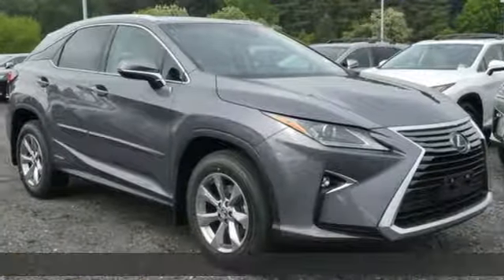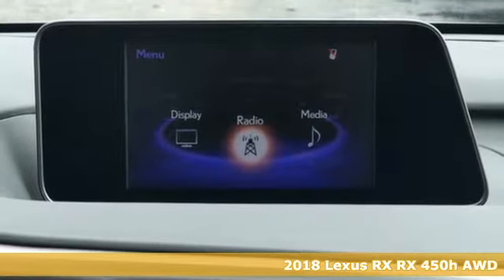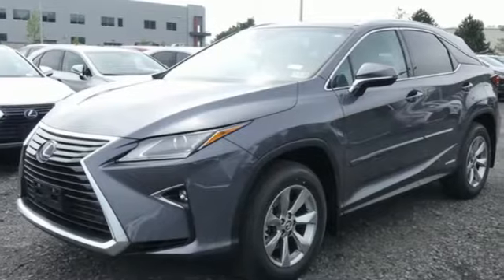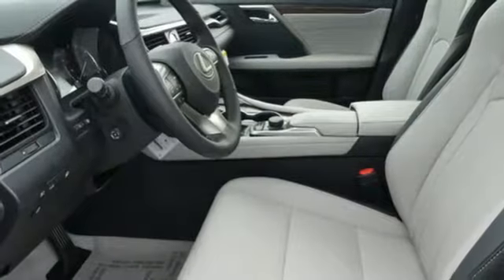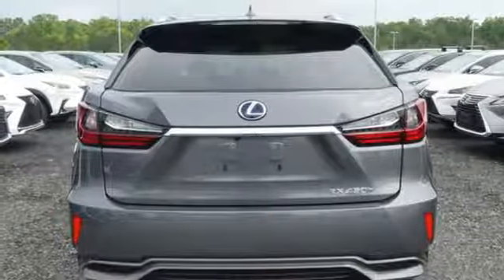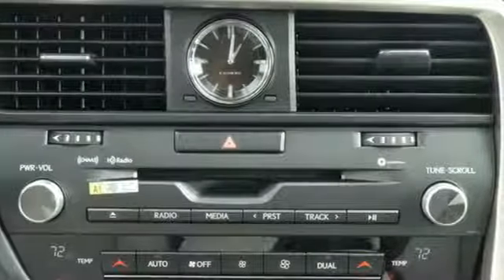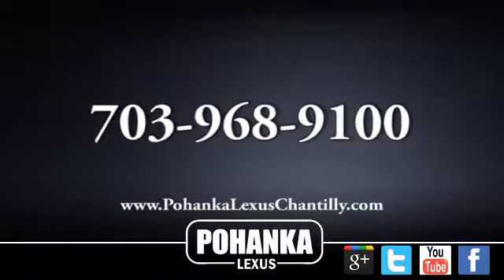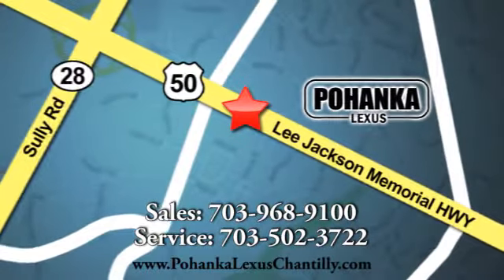New 2018 Lexus RX Chantilly Dale City VA DC, MD RXJC024127 - SOLD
Year: 2018
Make: Lexus
Model: RX
Trim: RX 450h AWD
Engine: 211 L V6 Cyl.
Color: 01H9
Interior: LB12
Stock #: RXJC024127
VIN: 2T2BGMCA6JC024127

Address:
13909 Lee Jackson Memorial Hwy